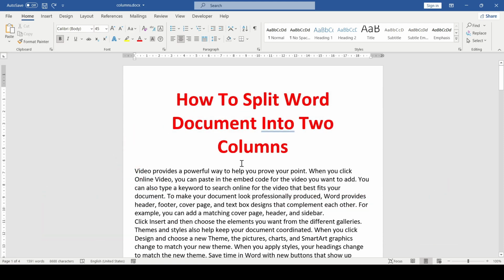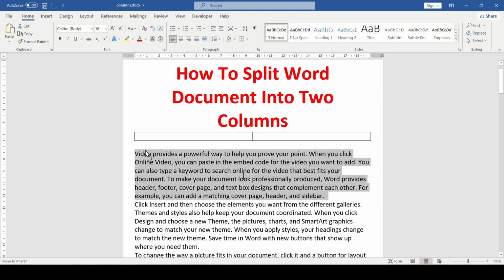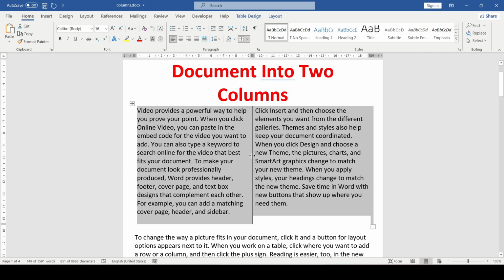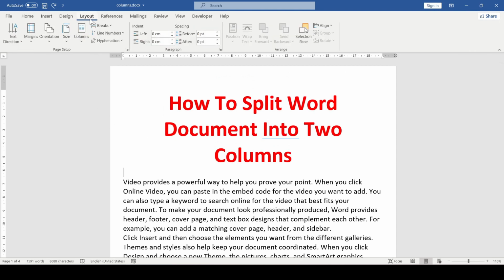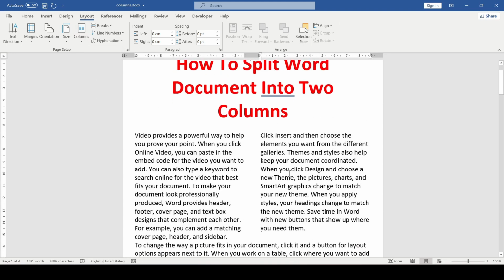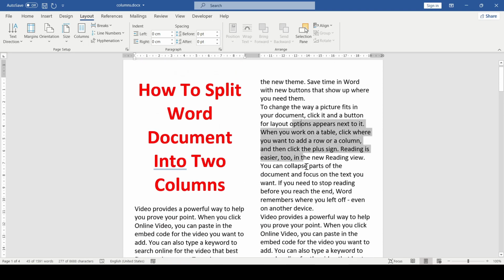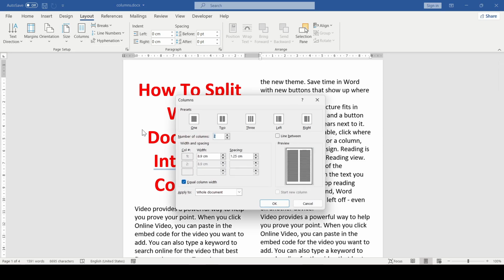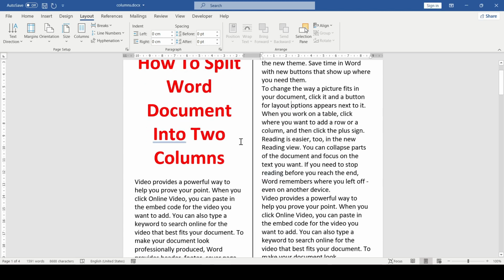How To Split Word Document Into Two Columns